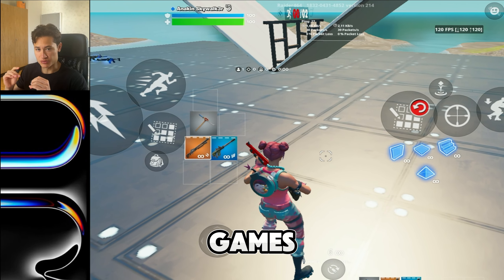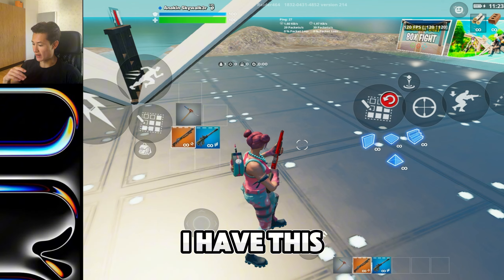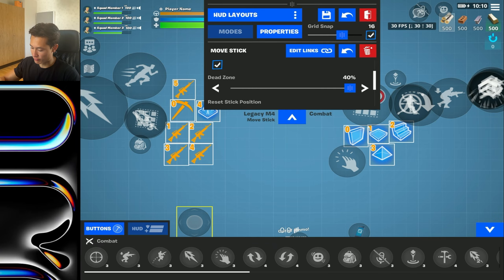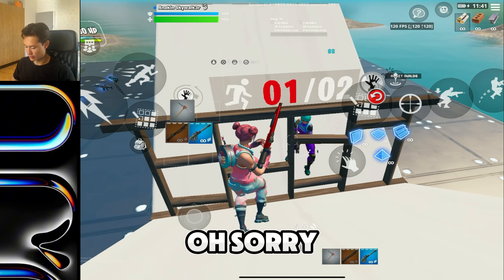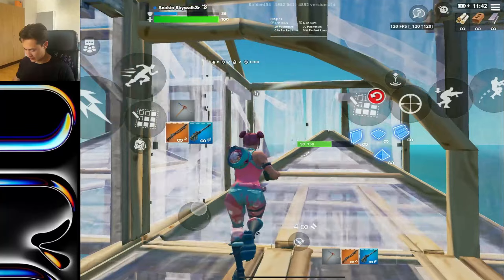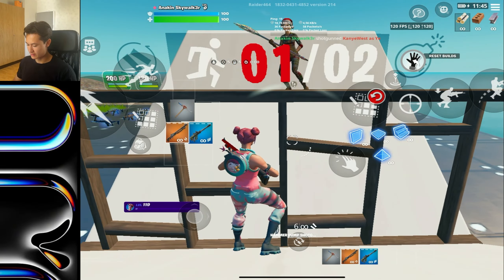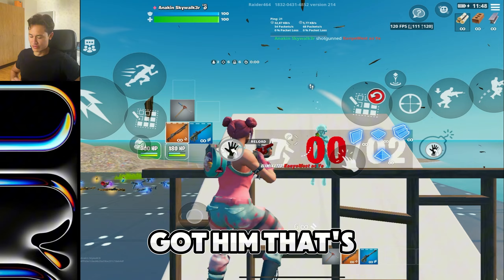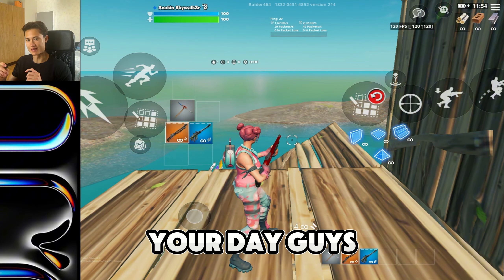NEW FORTNITE MOBILE SETTINGS Will Make You Pro - Part 2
❄️Get yourself a cooler for your Phone or Tablet to reduce lag in Fortnite❄️
Today I show you a Fortnite mobile CHAPTER 6 GAMEPLAY, in the Fortnite OG  maybe Reload on iOS using the iPad Pro M4 13 inch modell. I use some of the best settings, including a 8 finger claw, PC type sensitivty and great graphics with 120 fps
fortnite fortniteios fortnitemobile Today I show you some new settings on Fortnite mobile on iOS using the iPad Pro M4 13 inch modell

My cooler

0:00-0:25 Intro
0:25-2:11 Jump Button Glitch
2:11-3:40 Joystick Settings
3:48-7:00 Build fights